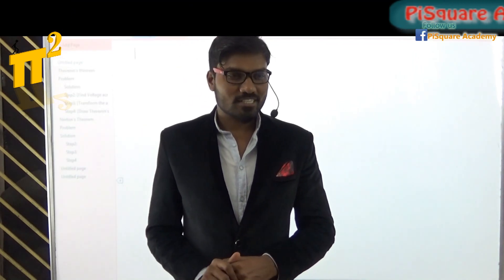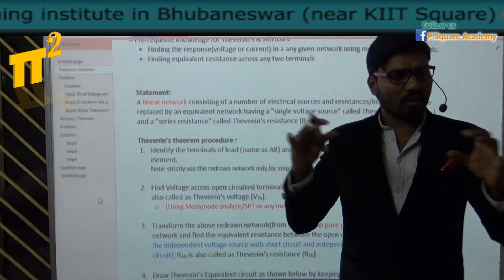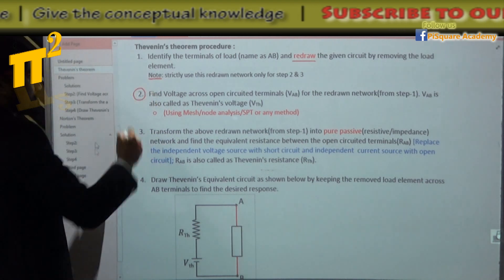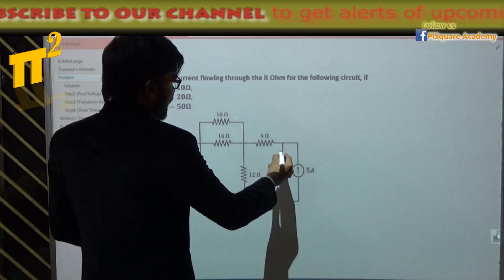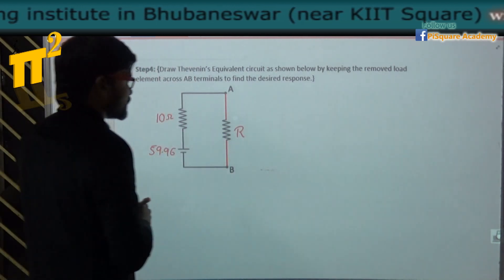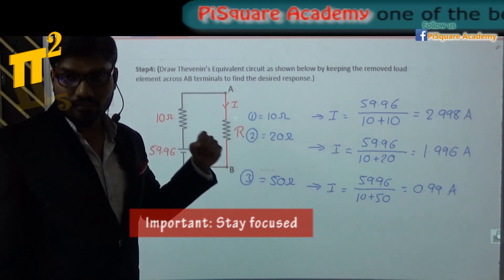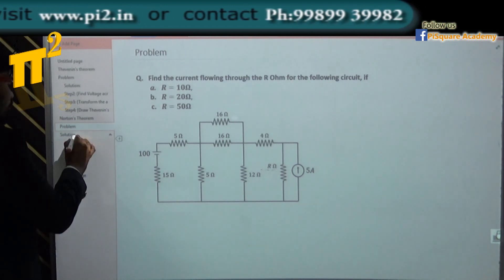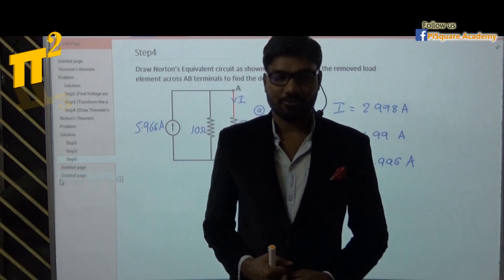Thevenin's Theorem Explained, Why Thevenin's | PiSquare Academy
This video describes the step by step procedure to solve a network using Thevenis' Theorem and Norton's theorem. It also describes the advantages of thevenin's over any other theorem.

Motto of our YouTube channel:
1.To serve at least 1million students in understanding the Electrical Engineering concepts for Free.
2. Introduce new class room teaching methodologies to our existing education system.